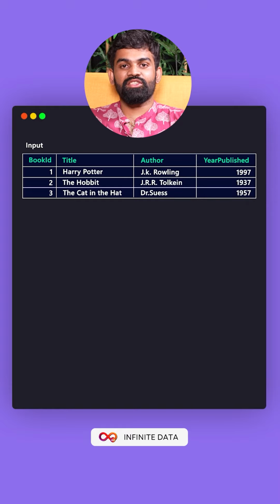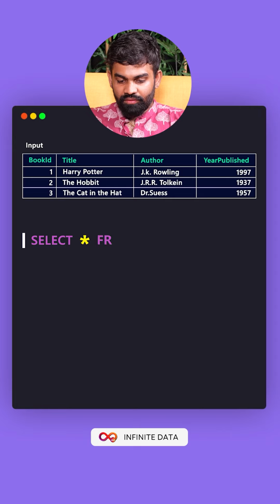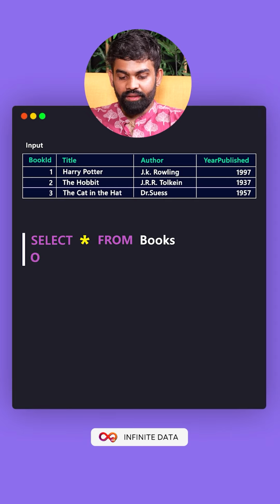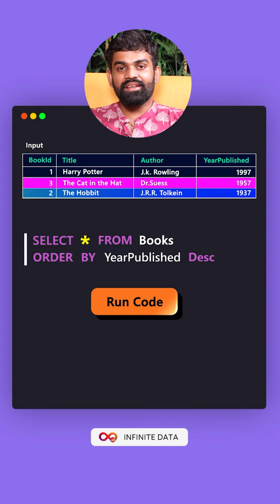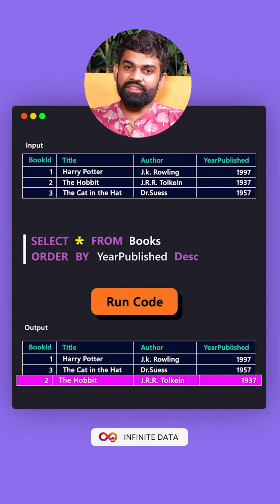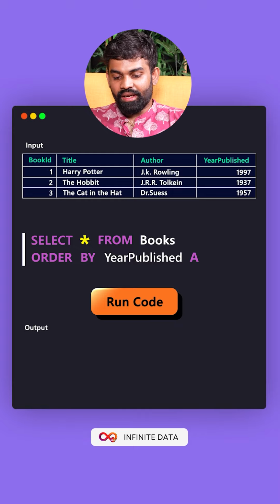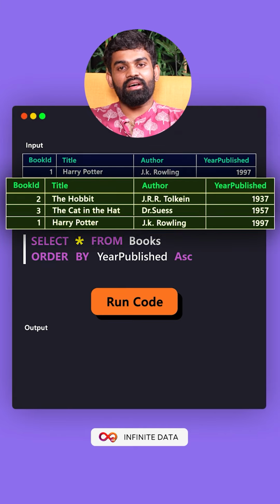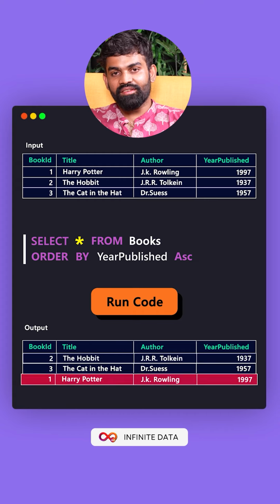🚀 Learn SQL ORDER BY clause in 1 minute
📊 Follow Infinite Data for more interesting content on data! 💡 Comment what topics you want to learn next and share this with your friends! 📈✨